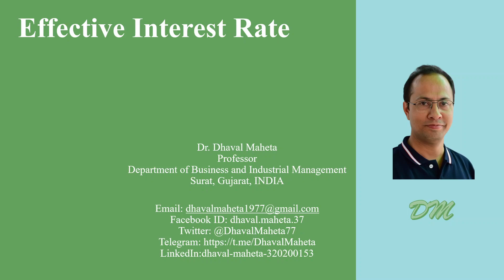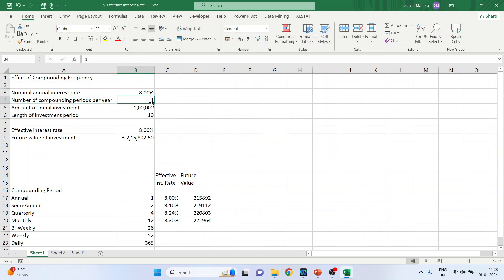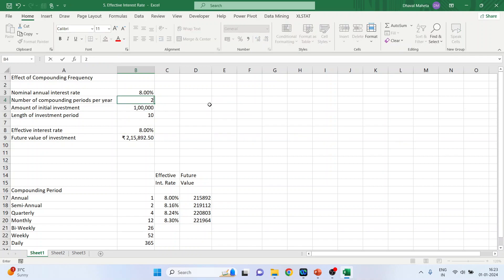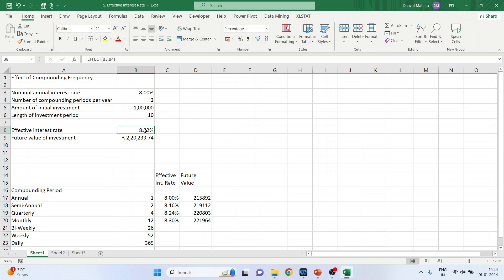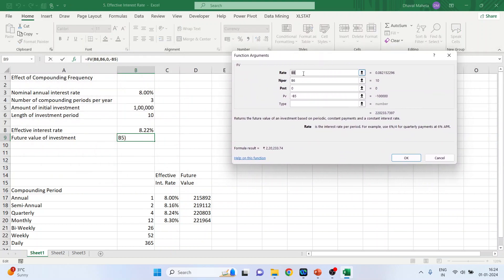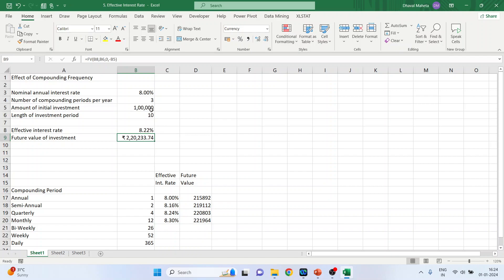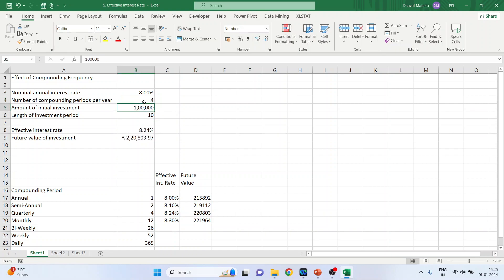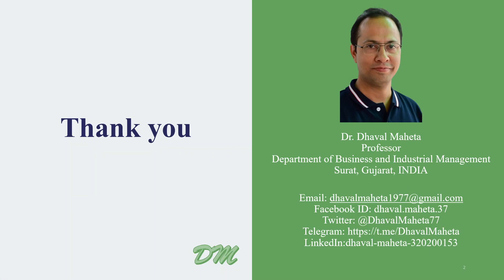101. Effective Interest Rate Calculation in Microsoft Excel (MS-Excel) || Dr. Dhaval Maheta